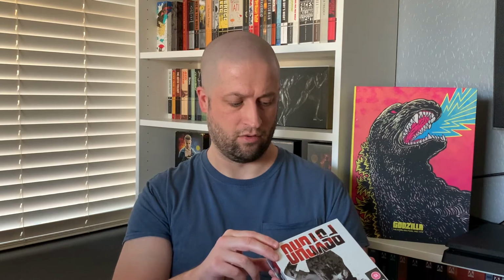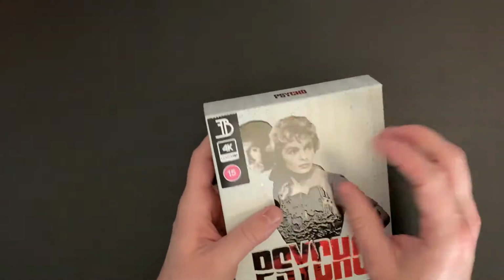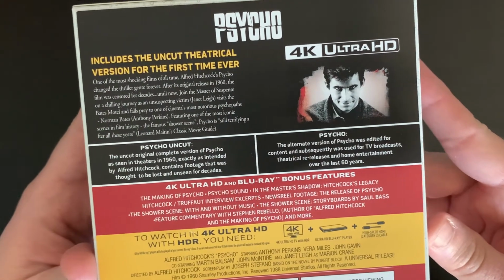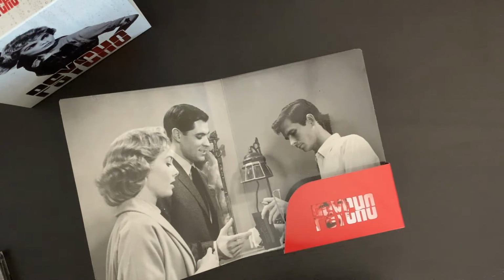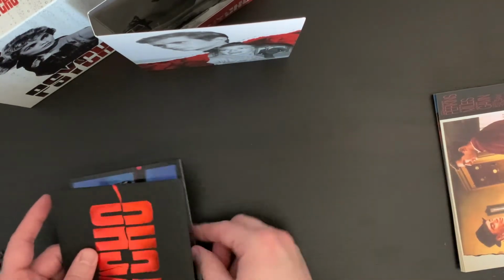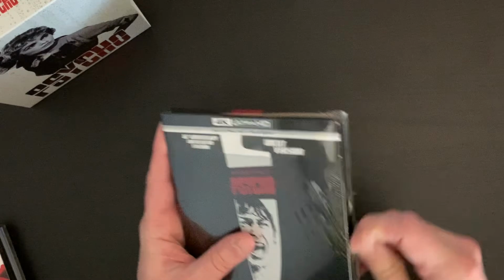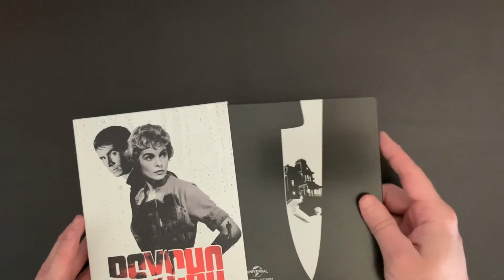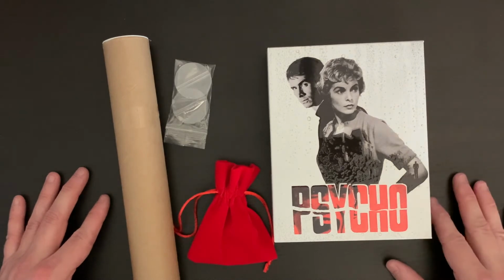Psycho EverythingBlu BluPack 005 Limited Edition Unboxing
Today we take a look at the EverythingBlu BluPack 005 Limited Edition release of Alfred Hitchcock's "Psycho"!

***THIS EDITION IS SOLD OUT***

Music composed by: rolemusic